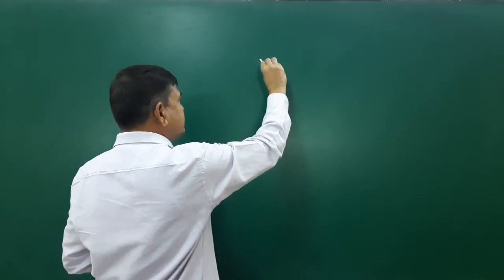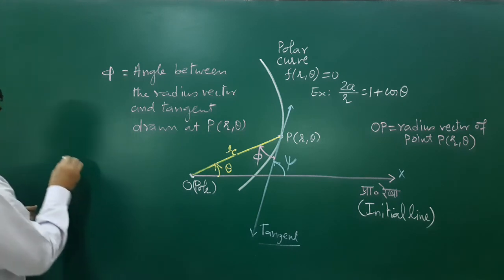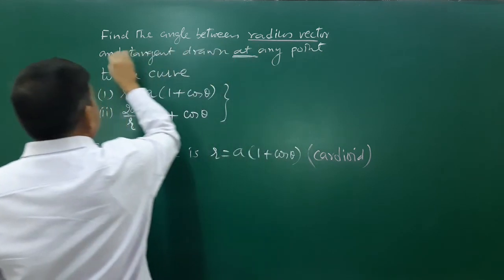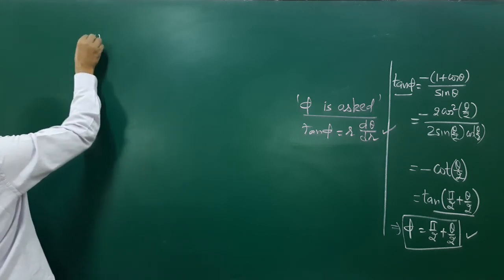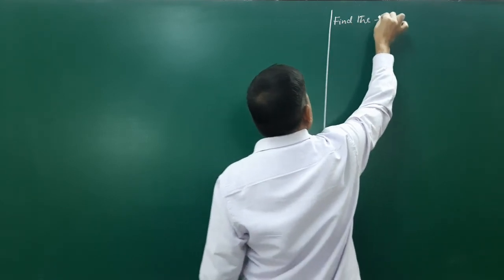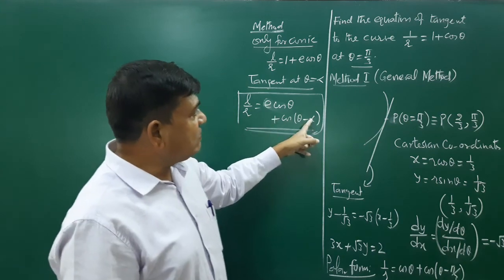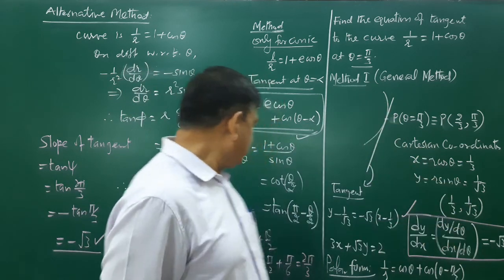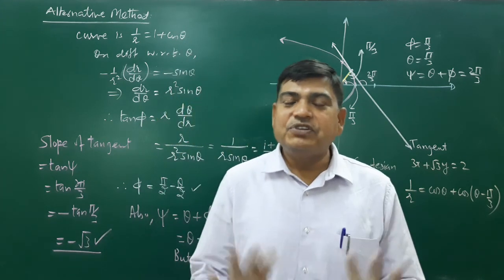B.Sc. Part-I: Differential Calculus(Tangent and Normal:Part-4)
Differential  Calculus:Pedal equation, Tangent and normal to cartesian and polar curves, Length of tangent, subtangent, normal and subnormal. Angle between radius Vector and tangent.